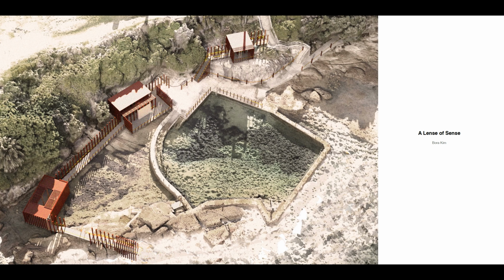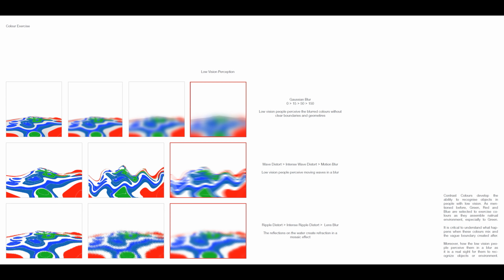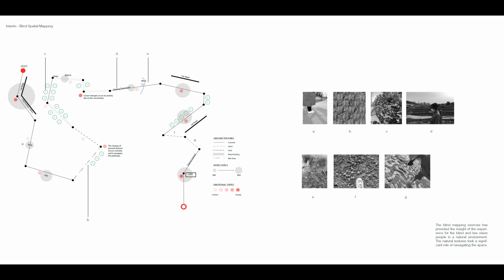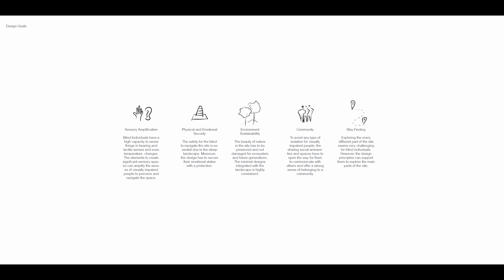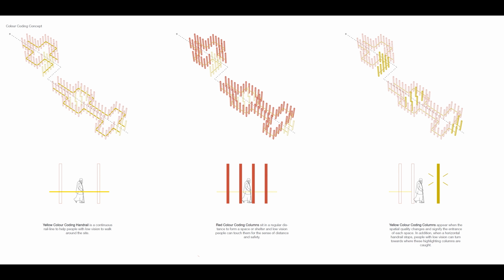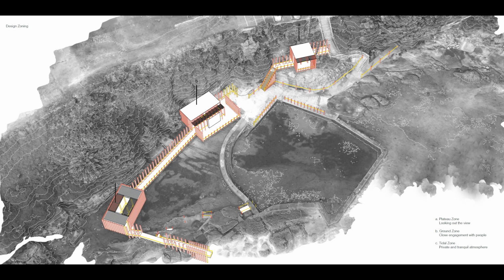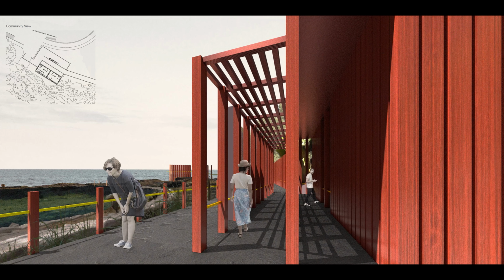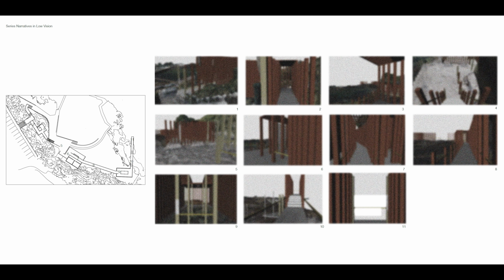UniverseofTouch2021 - A Lense of Sense - BoraKim